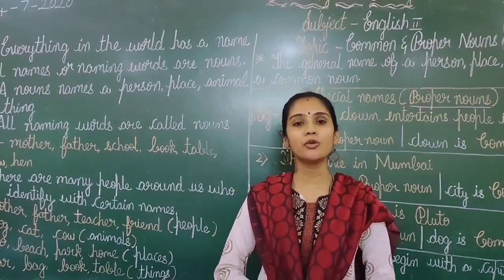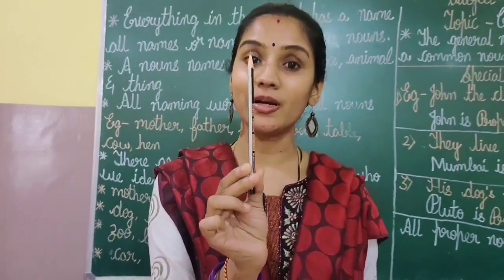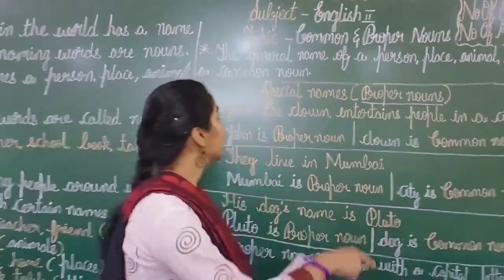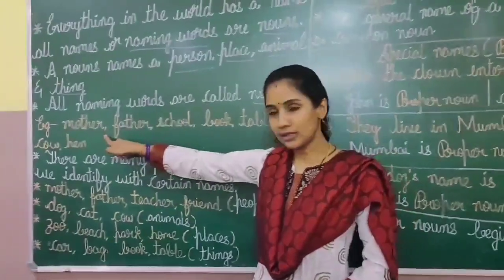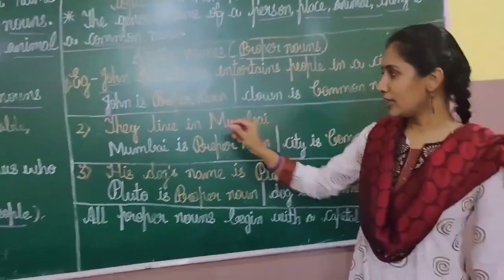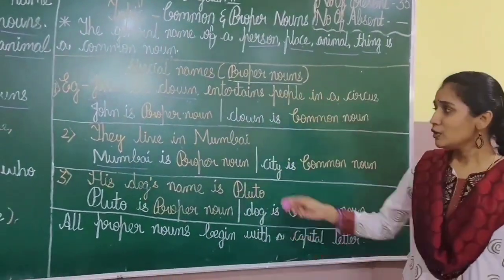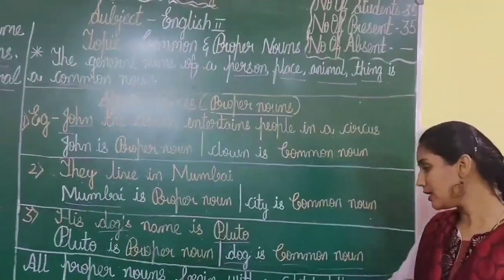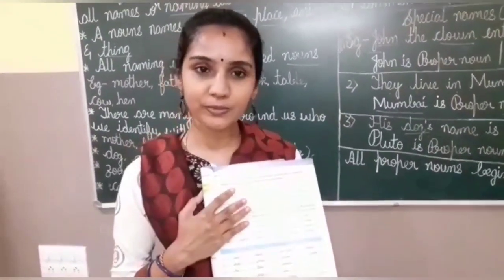Grade 2 English II (17- 7- 21)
Grade 2 English II PRV (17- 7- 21)